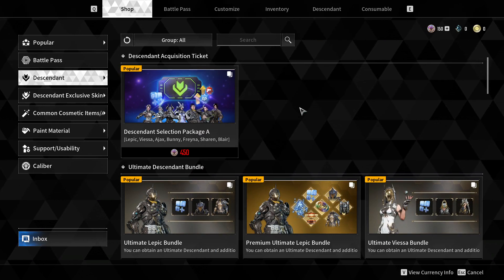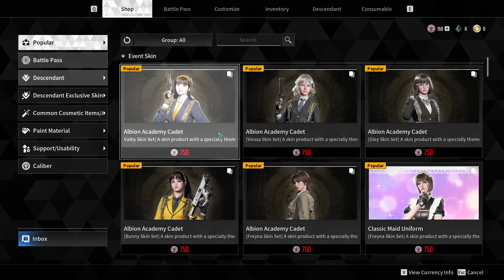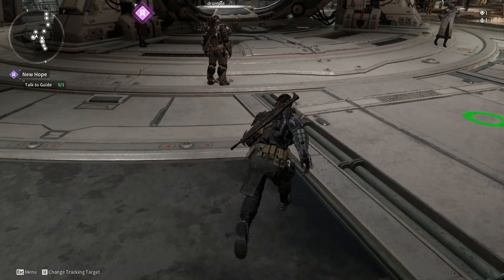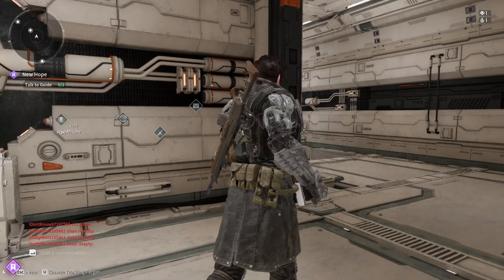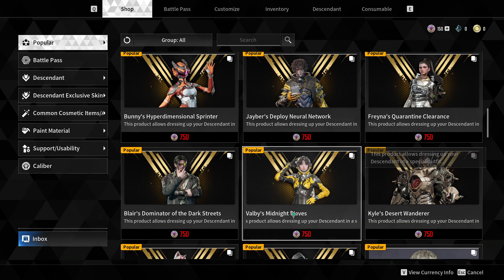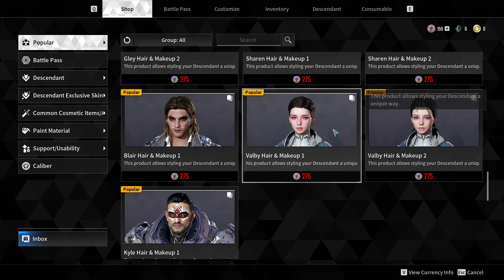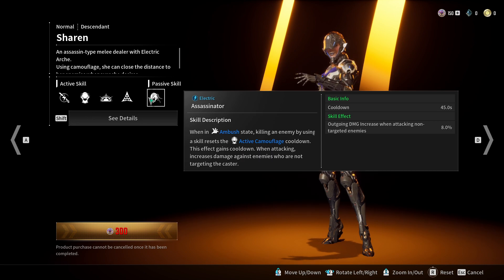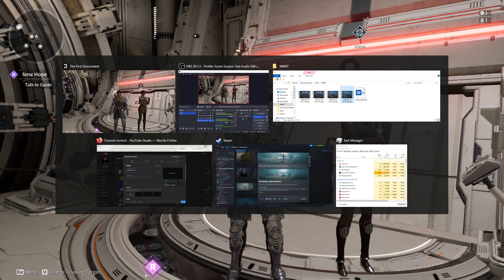More Costumes The First Descendant Final Technical Test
You Can Unlock A Ton Of Characters I Missed It In This Video.

After The Tutorial Hit "I" Button And Go To The Shop And Go To The Descendants And Get The 450 Big Pack That Comes With A Ton Of Character. Watchout Though cause you can only get one of the 2 other starter characters!

New Looter Shooter by Nexon's Korean Divisions. I Love It! I would probably like it a lot more if it was just a shooter RPG xD

[Spoilers] September Beta 2023

I was shocked how much I enjoyed it. Watch This Blessed Run Of My Week's Experience You'll be blown away by the final boss I fought at level 40! Thanks For Nexon For letting us enjoy so much free stuff for free! Please next time give the proper level gear for the boss battle though... @Nexon

This Game Is By And From Nexon And The Visuals Of UnrealEngine5 Are Incredible See For Yourself Youtube and my OBS recording can't do this game Justice!

If you want to help me out cause I make no money on YouTube You can Subscribe, Like, Share, and The Best way to Help is to donate to my Paypal